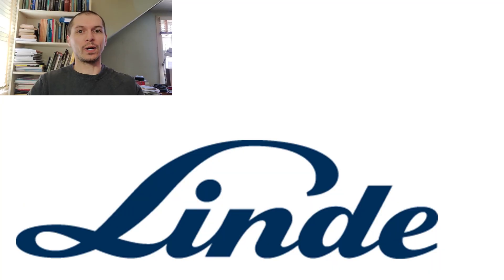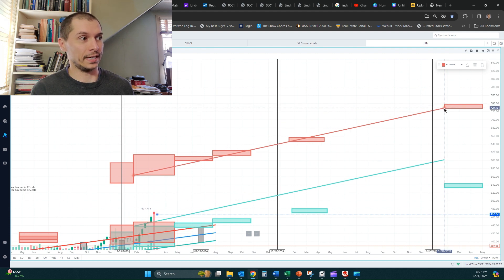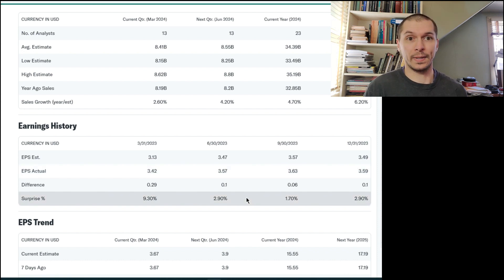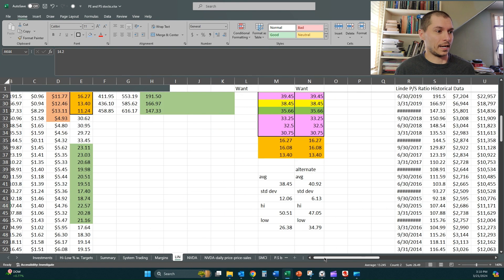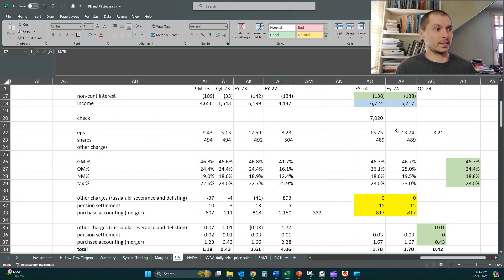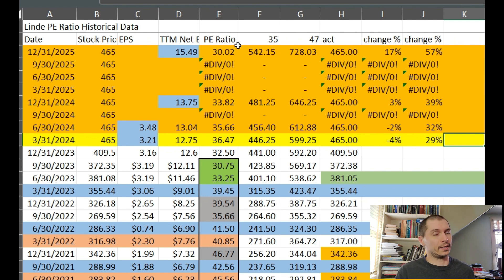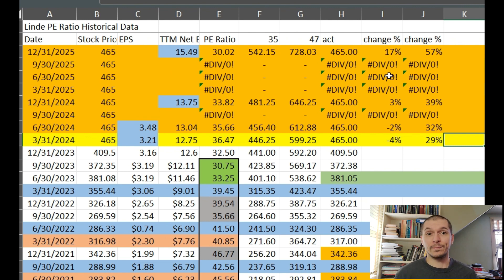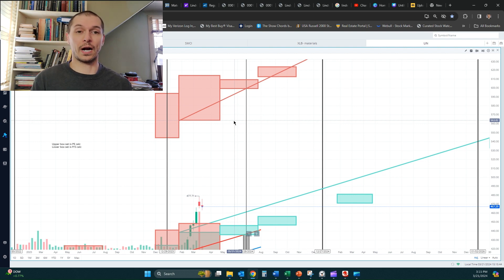LIN Valuation and adjustment explanation, 3.21.24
Linde (LIN) stock price analysis and valuation.

Includes an update to the fair value price range I covered in my previous video, along with an explanation of why the adjustment is being made.

:D